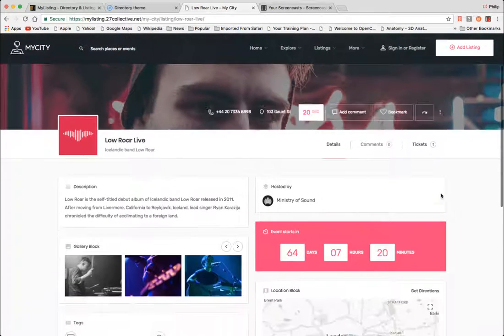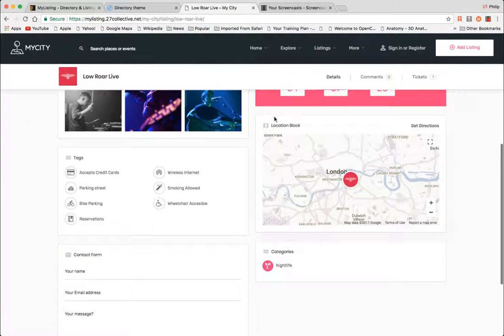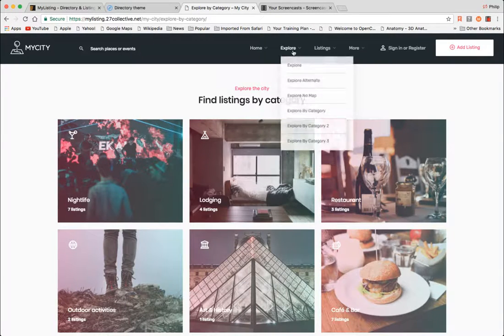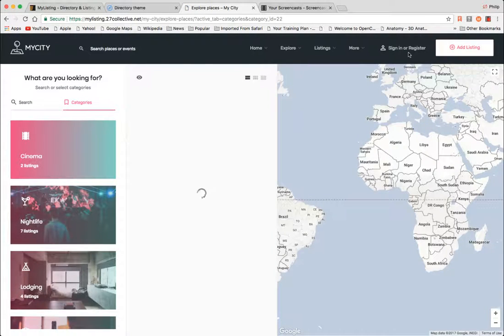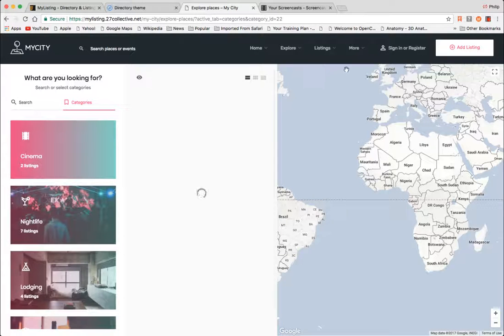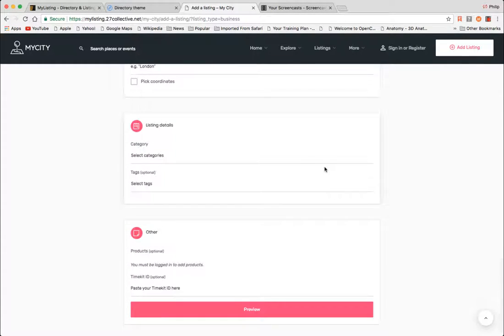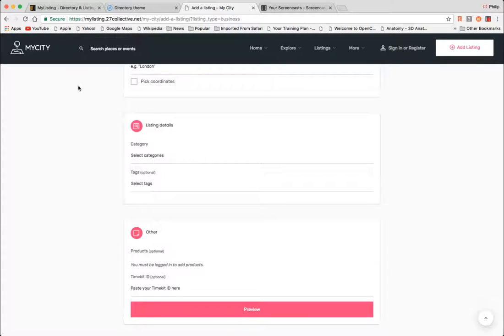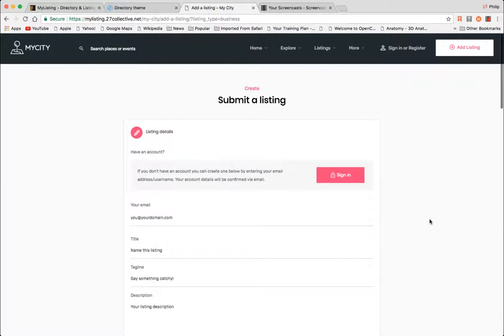Oct 17, 2017 11:37 AM - Edited - Edited